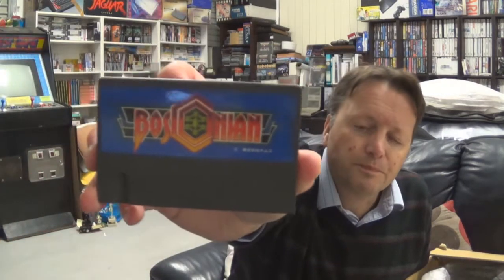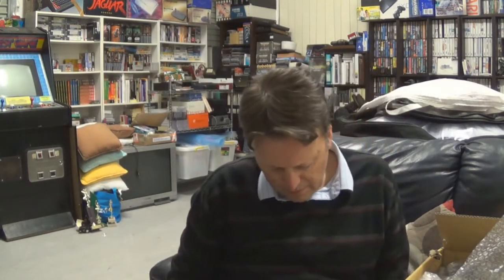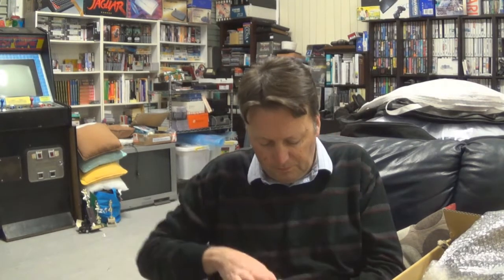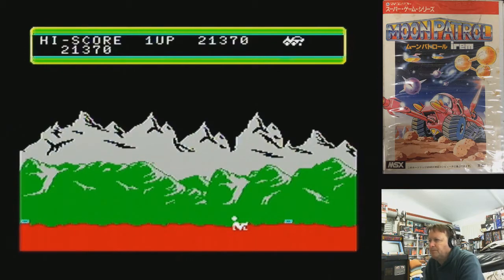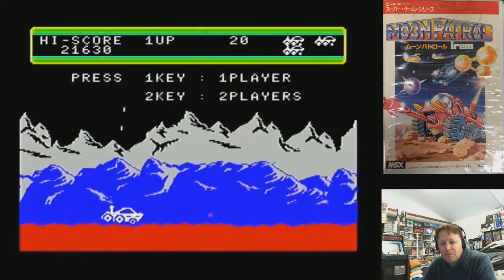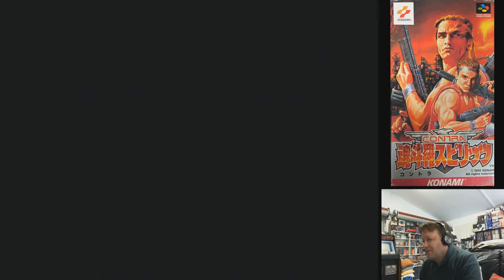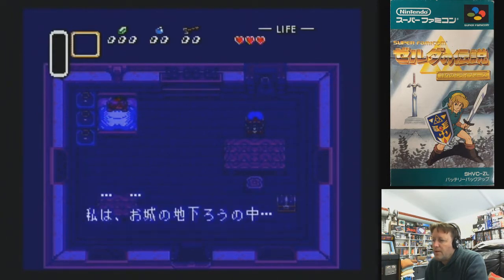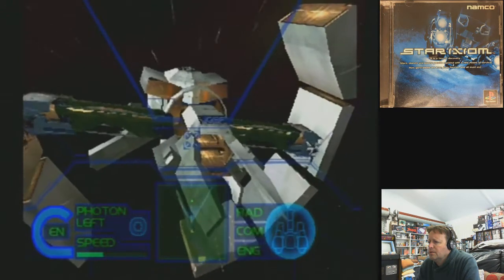Mega Retro Console & Computer Games (from Japan) Pickup & Play August 2017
A huge box of a very nice selection of games arrived from Japan, for the MSX, Super Famicom, SG-1000 and more. I unpack and do game plays of quite a number of them.